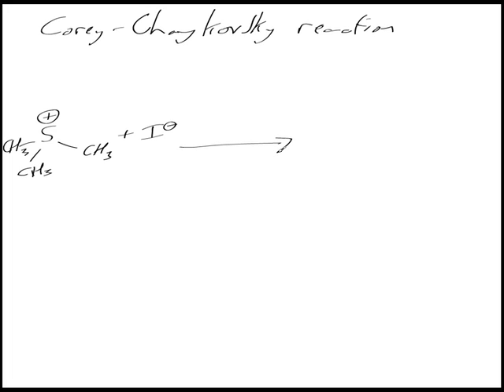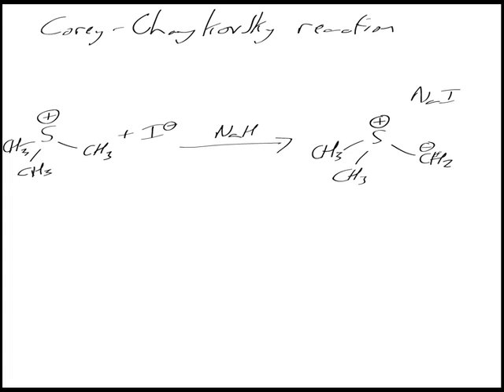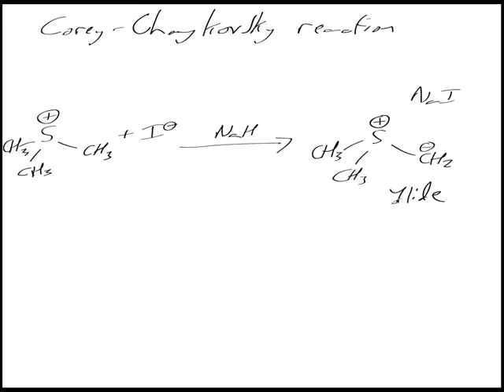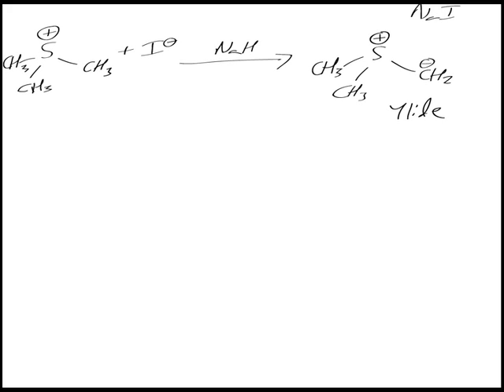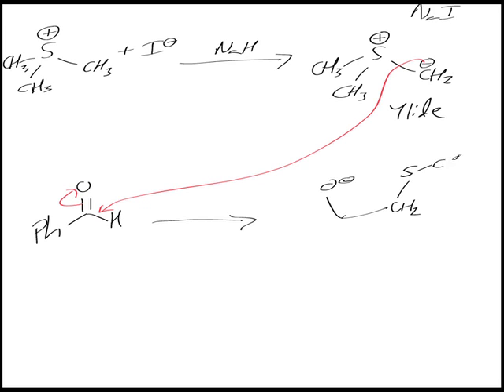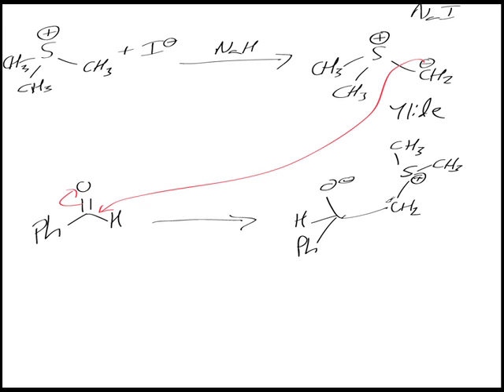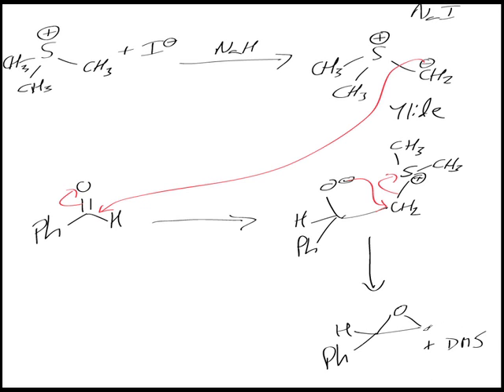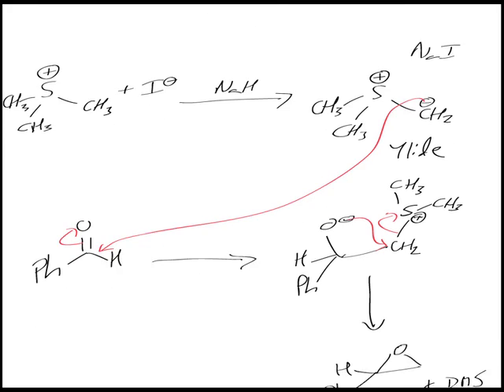Corey-Chaykovsky Reaction: Reaction mechanism chemistry tutorial.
Introduction to the Corey-Chaykovsky reaction.